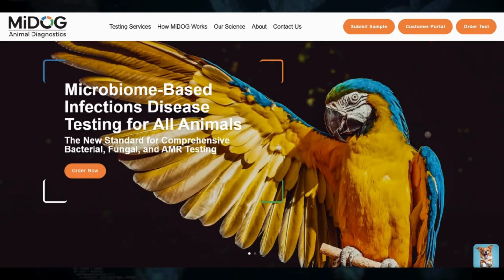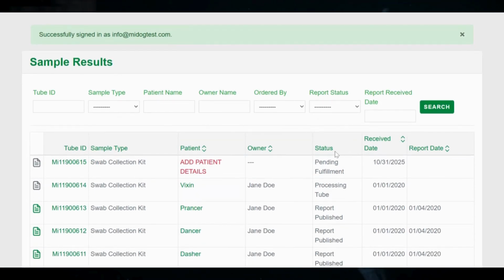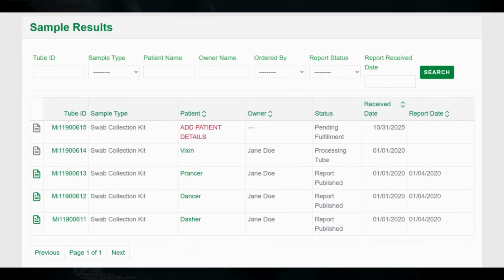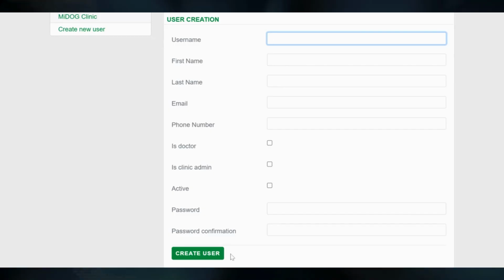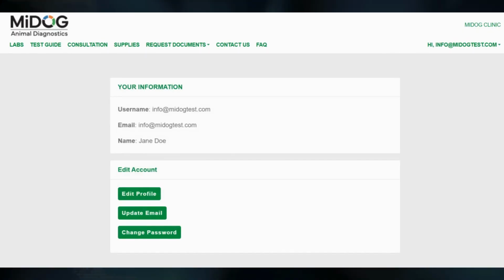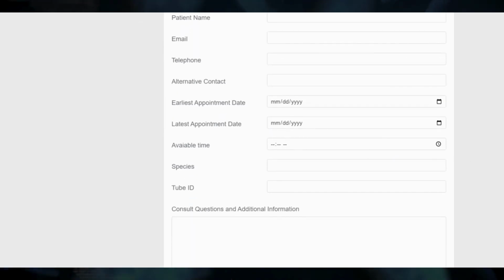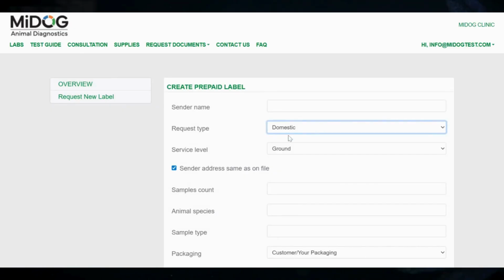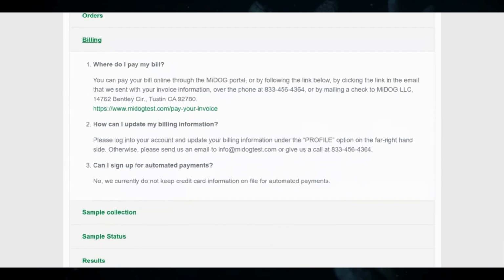MiDOG Portal Tutorial: Step by Step Tutorial on How to Access Reports, Track Samples & Manage Cases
Streamline your workflow with a quick, easy walkthrough of the MiDOG Portal.
In this video, we show you how to access reports, view real-time sample status, manage client submissions, and navigate the tools your team uses most. Whether you’re new to MiDOG or want a refresher, this guide gives you everything you need to move confidently through the platform.

What you’ll learn:
• How to log in and customize your dashboard
• Tracking sample status from submission to completed report
• Accessing past reports and downloading PDF files
• Understanding report layout, AMR panels, and taxonomy sections
• How to view client accounts and manage multiple cases
• Tips to streamline daily workflows for your practice

The MiDOG Portal is designed to support fast, data-driven decision-making — helping your team deliver clearer, more accurate care across all species and sample types.